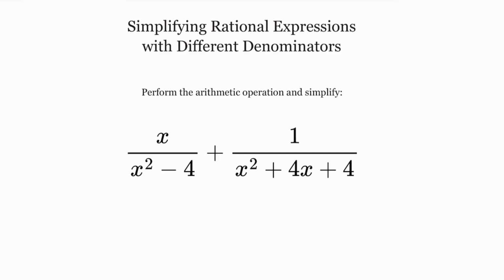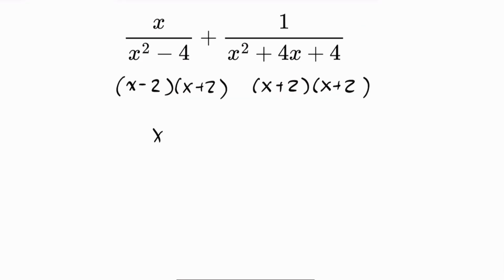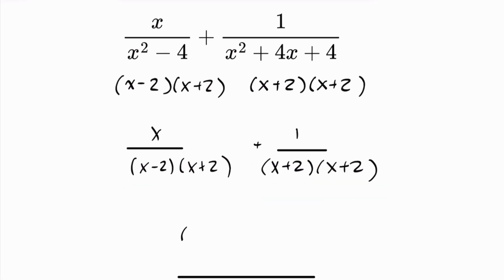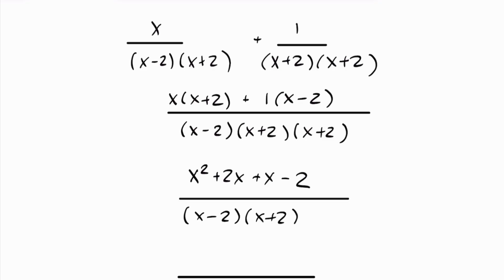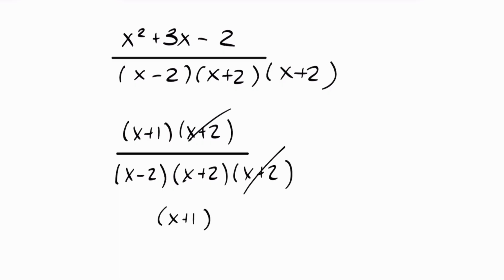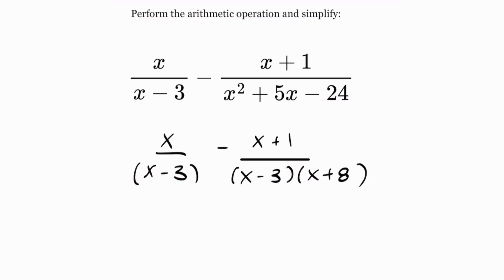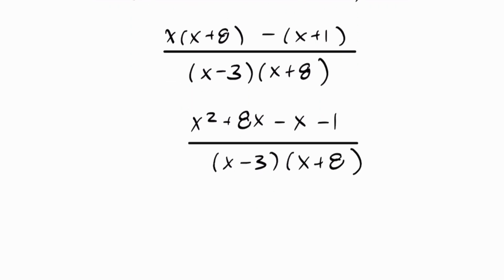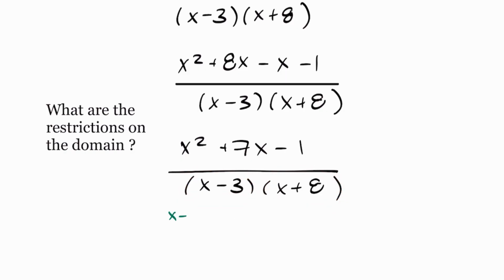Learn to Simplify Rational Expressions with Different Denominators in 4 minutes!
0:00 Example 1
2:27 Example 2
3:55 Domain Restrictions